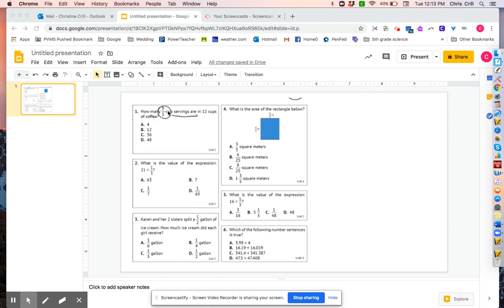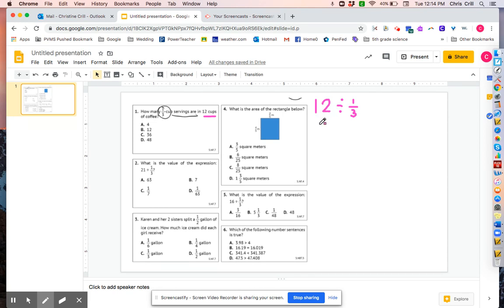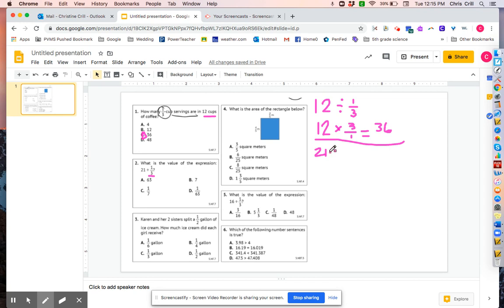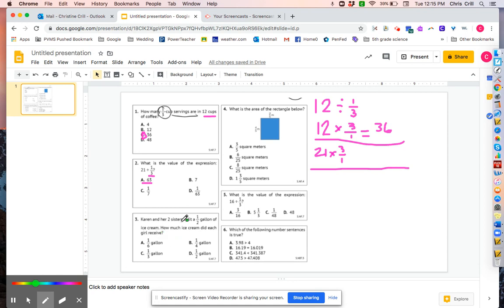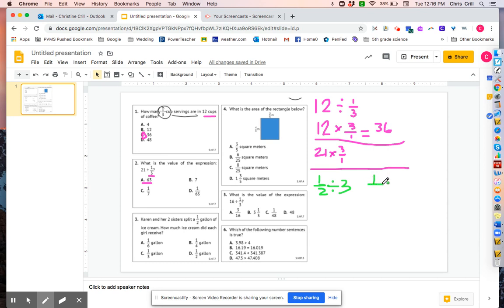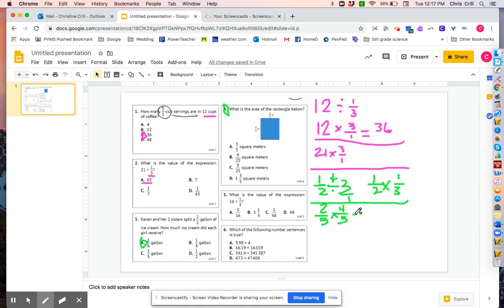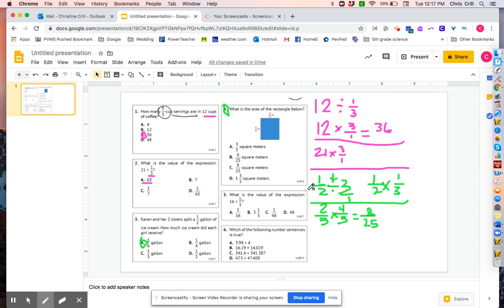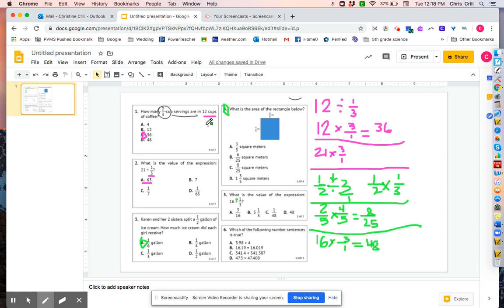Untitled: Mar 24, 2020 12:19 PM